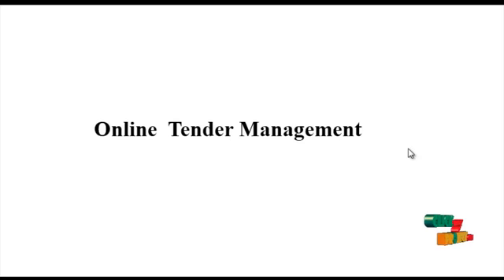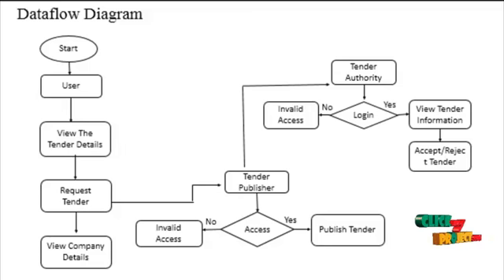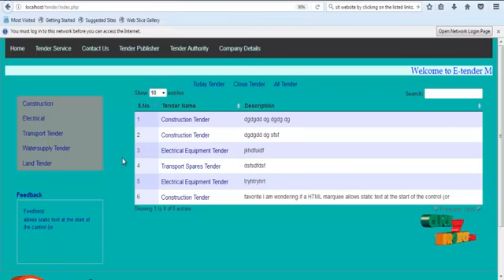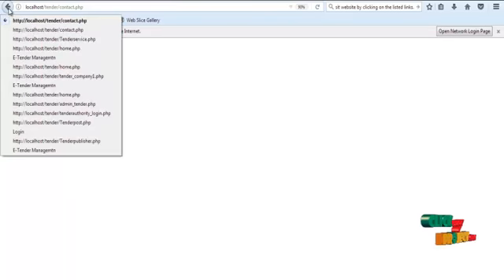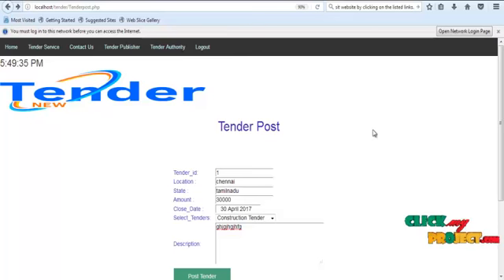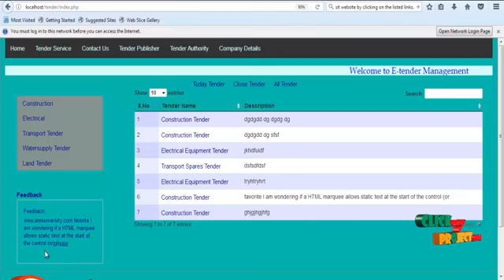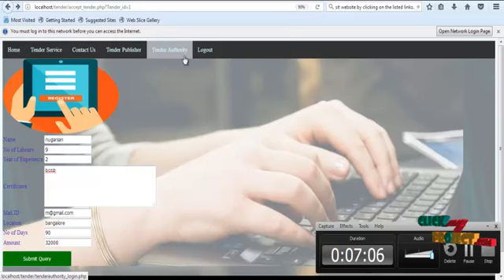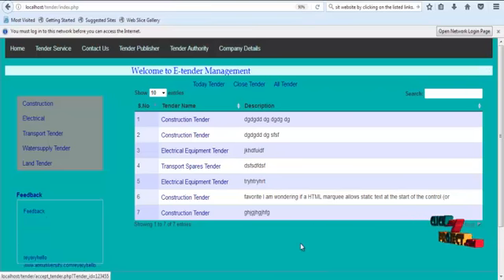Online Tender Management | Final Year Projects 2016 - 2017